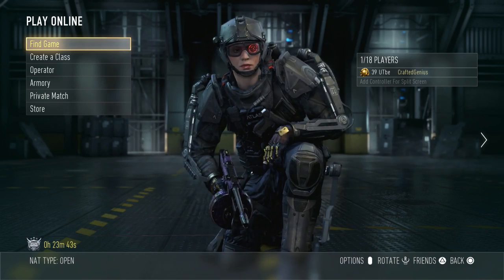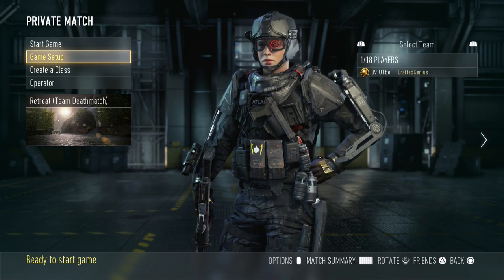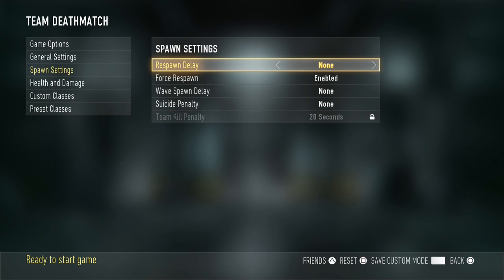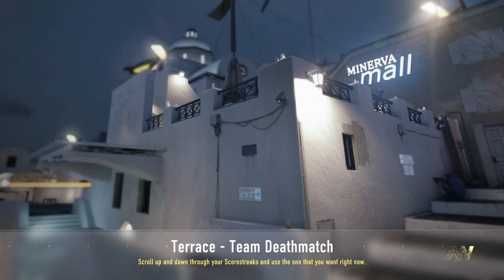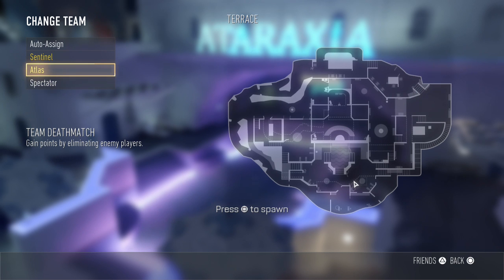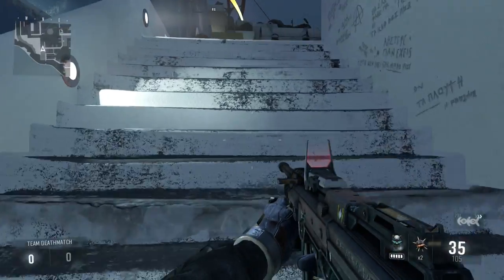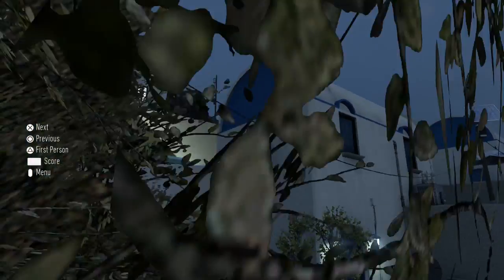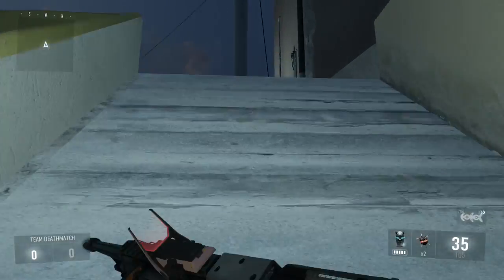HOW TO GET OUT OF ANY ADVANCED WARFARE MAP! | COD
An easy to follow guide on how to get out of any Call of Duty Advanced Warfare map. This works on all consoles and I guide you through how to do it.

Book Pre-Order Announcement coming soon!